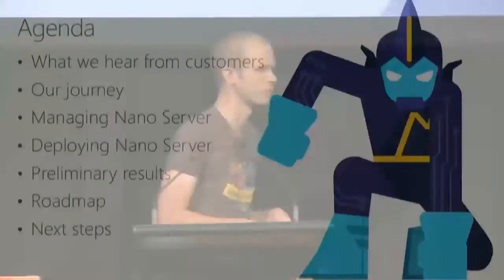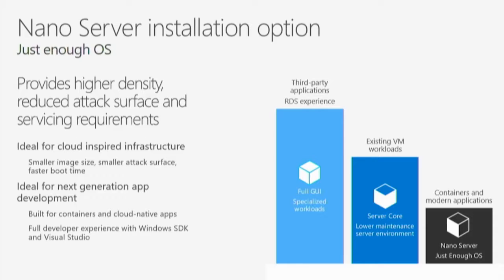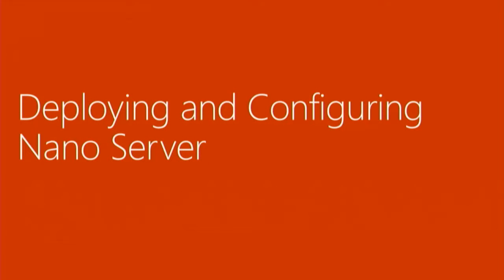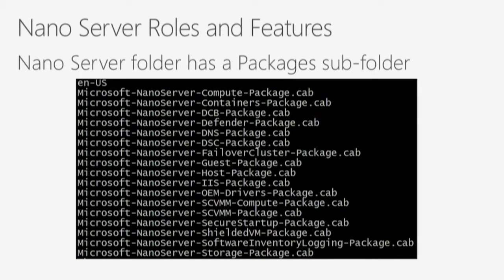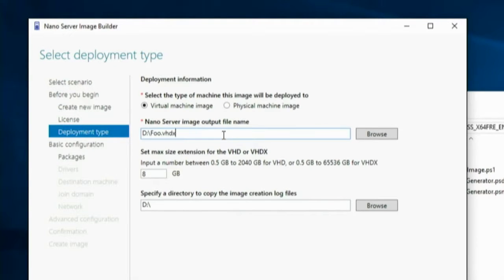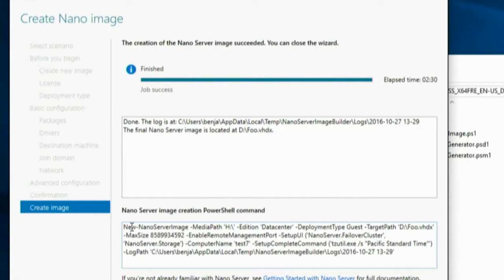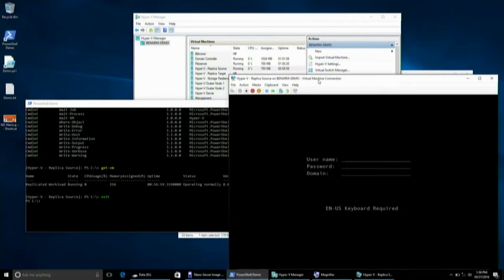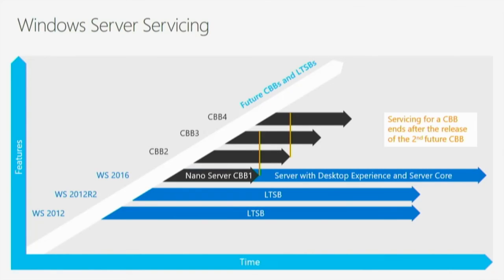New Zealand 2016 Deploy, configure, and remotely manage Nano Server